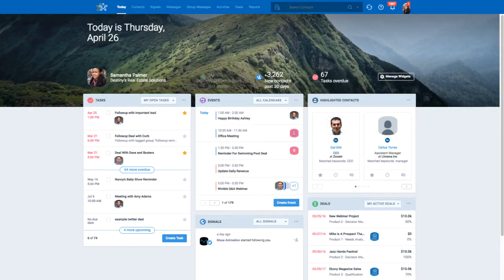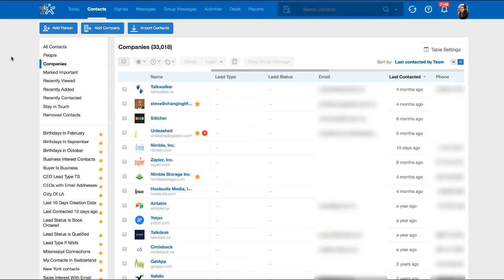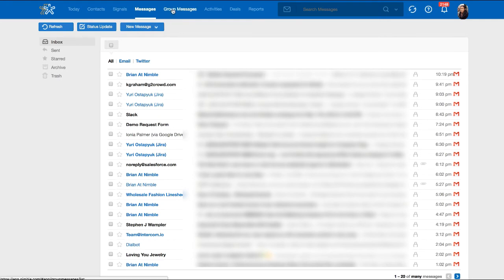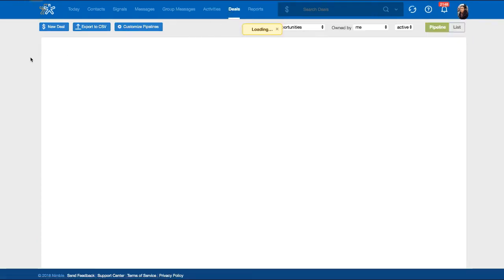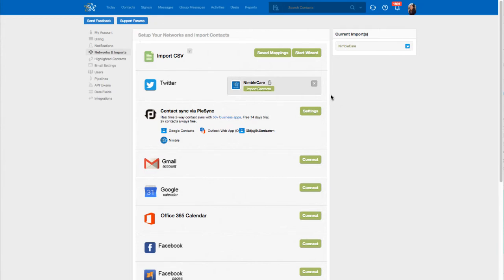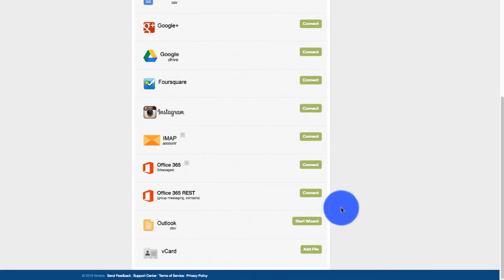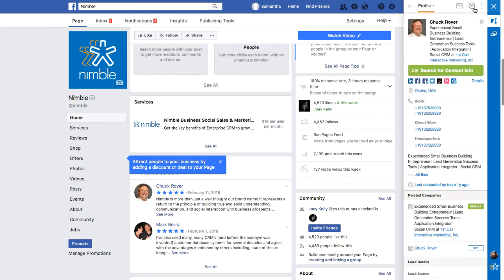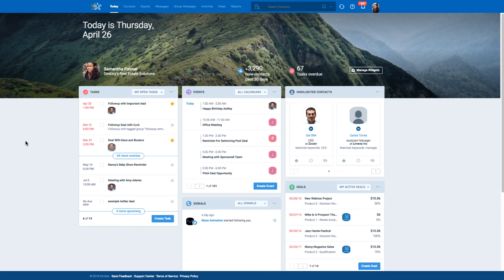How to Get Started With Nimble CRM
A quick walk through Nimble's feature and benefits. As well as getting started with connecting your email and social accounts, importing contacts, connecting your calendars and taking Nimble with you anywhere you work!

In this video, we'll walk you through a brief description of Nimble's eight main sections:

* Today page
* Signals
* Messages
* Group Messages
* Activities
* Deals
* Reports

* Get Started - Connect your Office 365 & Gmail Accounts to Nimble
* Connect your Office 365 & Gmail Calendars -  Create bi-directional synch for your events
* Browsing the web - Be sure to download our Nimble Smart Contacts App - to gather information on potential and existing leads and while you're working on the web. This app is available in Chrome, Safari, Firefox & Edge. It can be installed within Office 365 & Gmail account to import contacts from an email thread.

With all of your information integrated into Nimble you'll find it easy to stay in touch and manage your events, contacts, communications and social conversations -- the Nimble Way.

About Nimble

Nimble is the industry-leading CRM for Office 365 and G Suite that builds award-winning contact management solutions for teams and individuals. Every day, people use Nimble to successfully nurture their personal and business relationships across email, social networks and more than 90 cloud-based business applications. Ranked #1 in Overall Satisfaction by G2 Crowd, and #1 Small Business Sales and Marketing CRM by Fit Small Business, Nimble combines the strengths of traditional CRM, classic contact management, social media, sales intelligence and marketing automation into a powerful relationship management platform that delivers relationship insights everywhere you work.